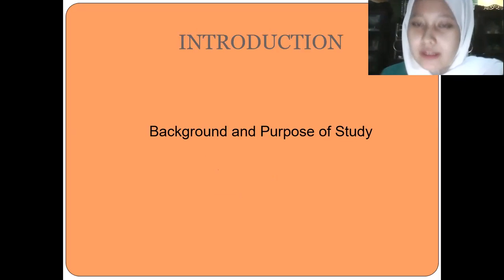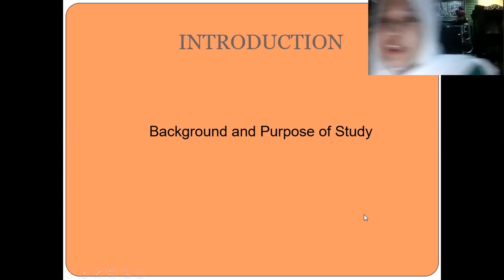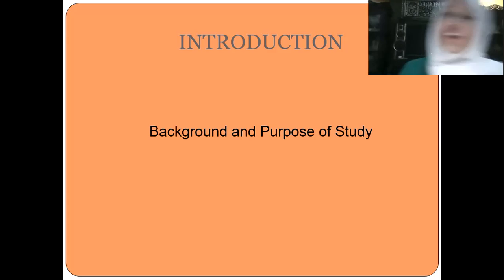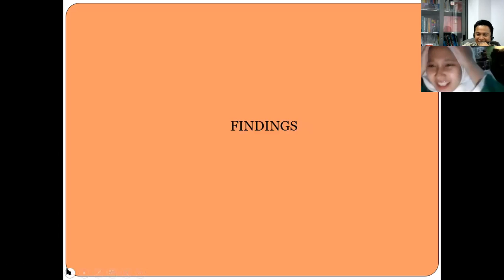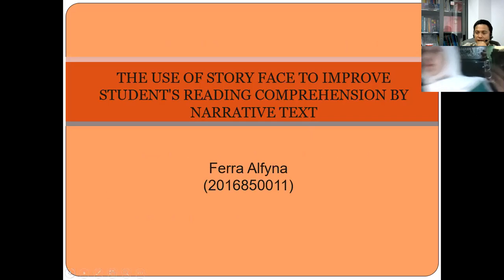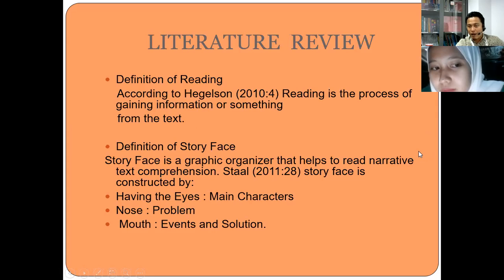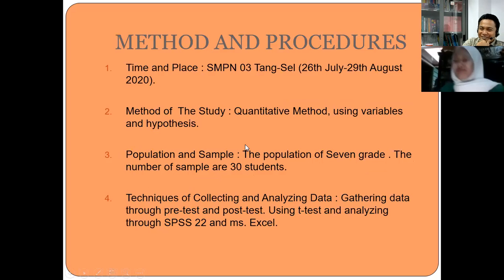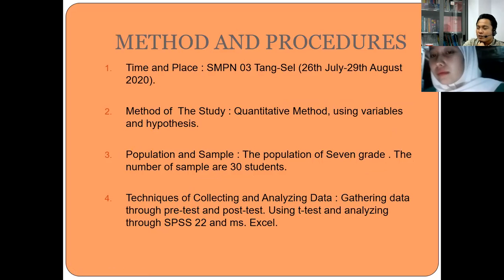THESIS DEFENSE (Ferra)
Eighth Contender for Thesis Defense.